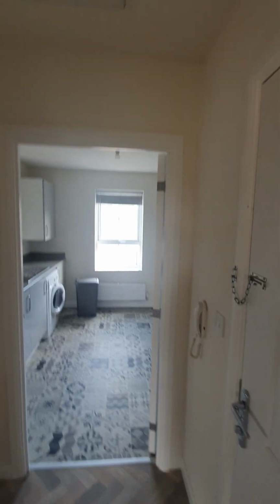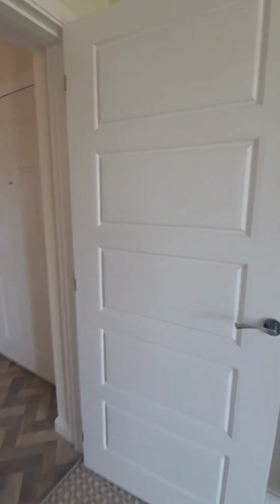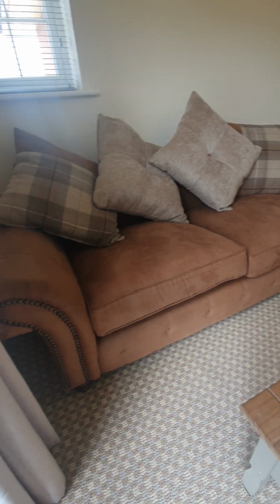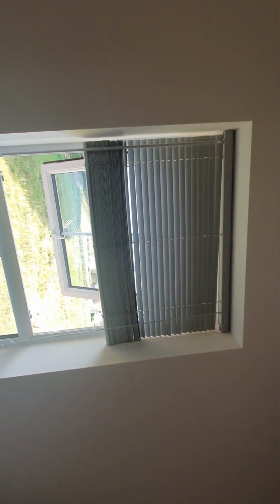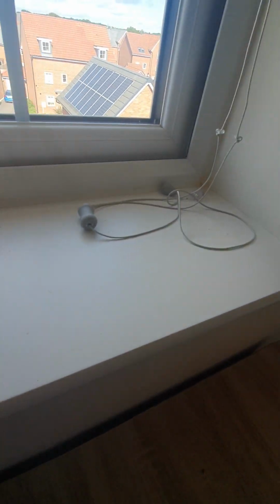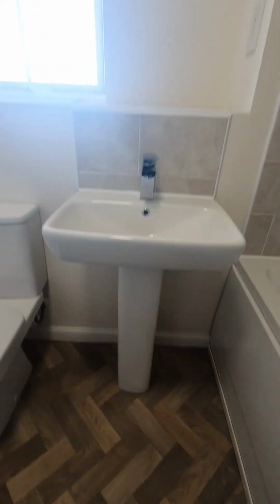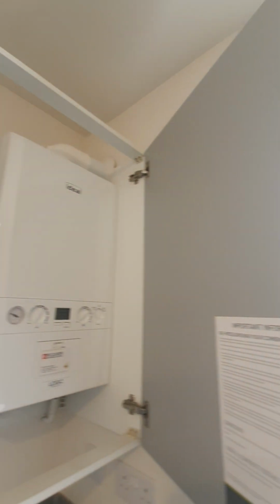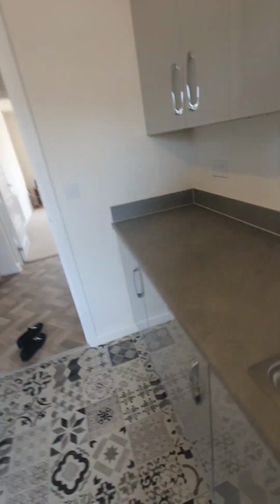Move In 16 Mistle Court Inventory